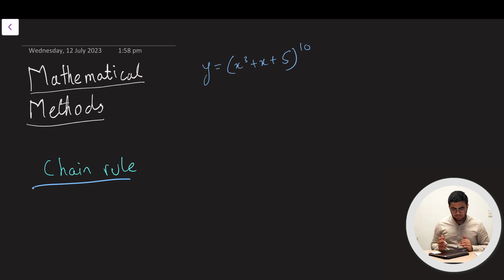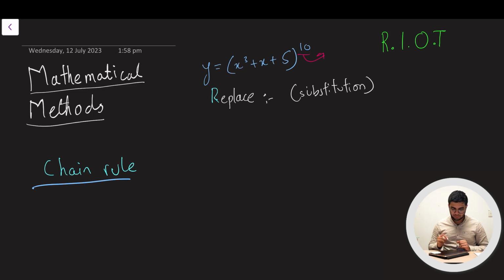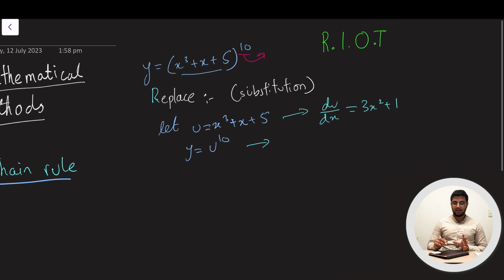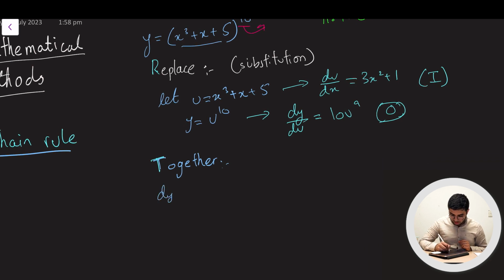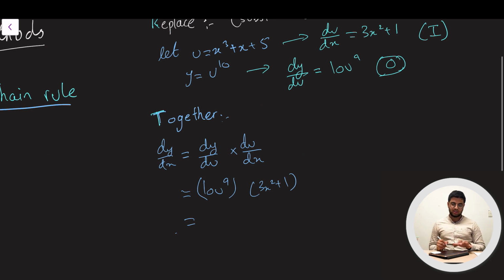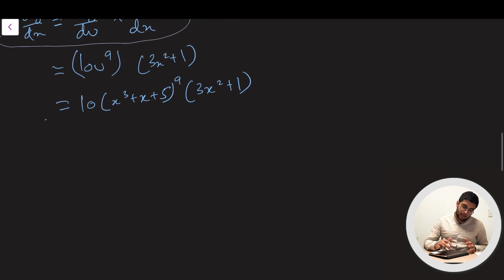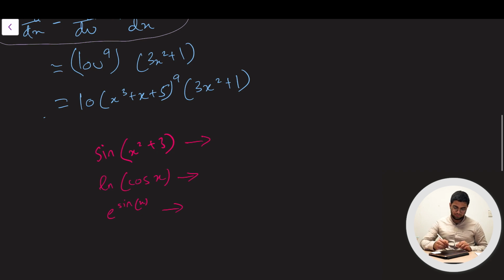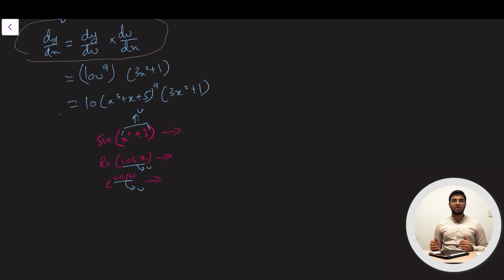how learning the chain rule can guarantee your A+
Learn everything about the chain rule to guarantee your A+

In this guide, we’ll break down the essential terminology and concepts you need to know, including what the chain rule and how to apply it. Using these concepts you will be ready to smash your mathematical methods test.